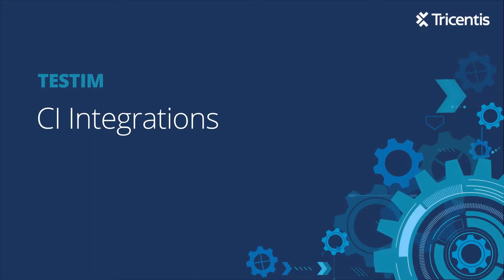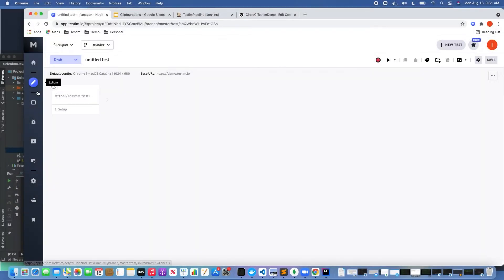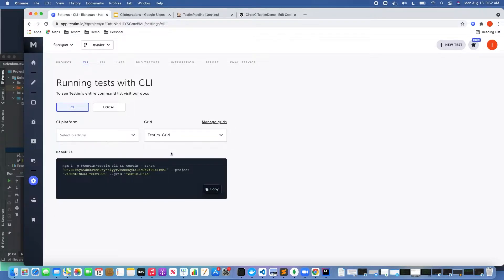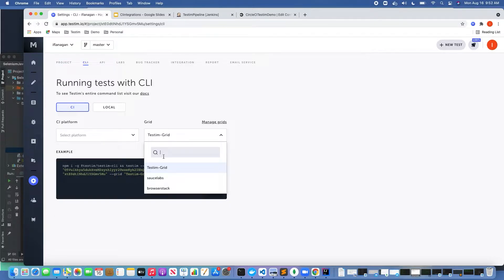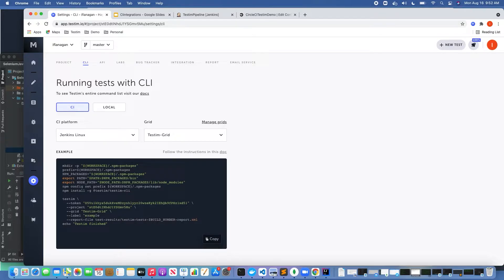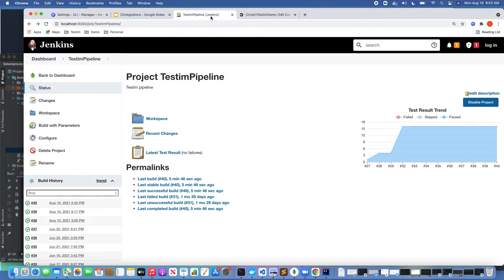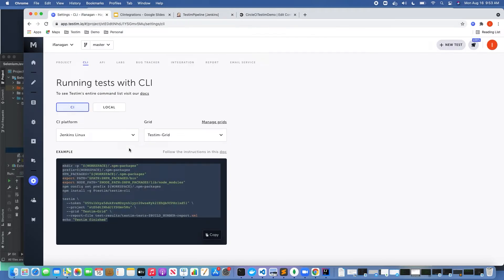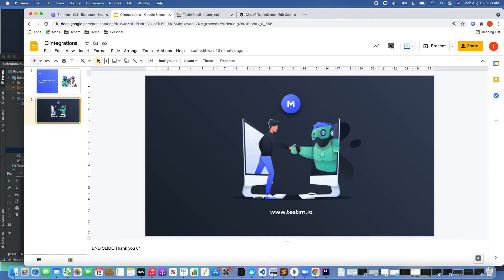Testim: CI Integrations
In order to integrate your tests with your CI, we built our Testim CLI. It is easily installed using npm, and using it you can integrate it to all the major CI's out there that can run a simple shell command.